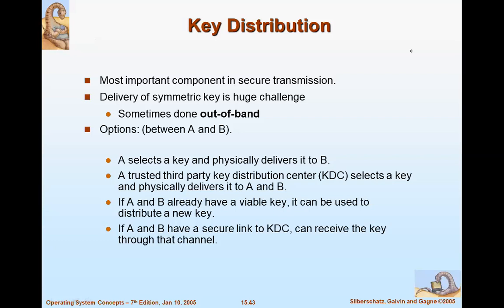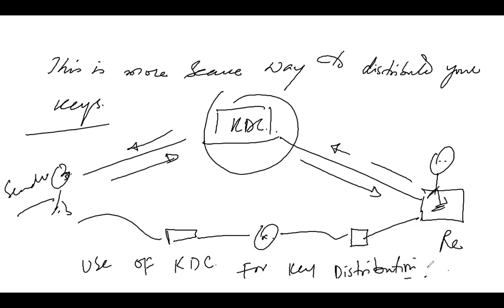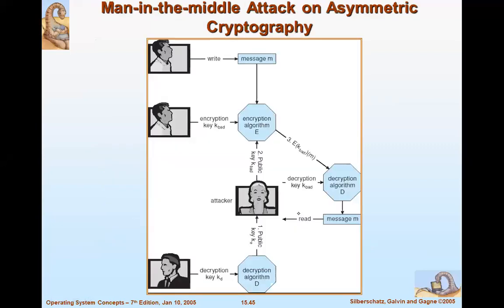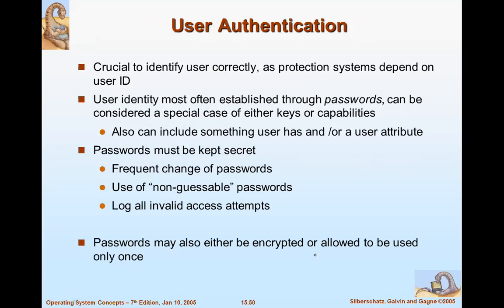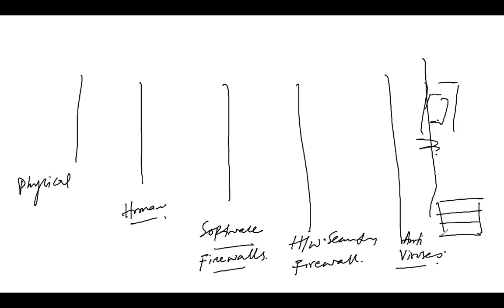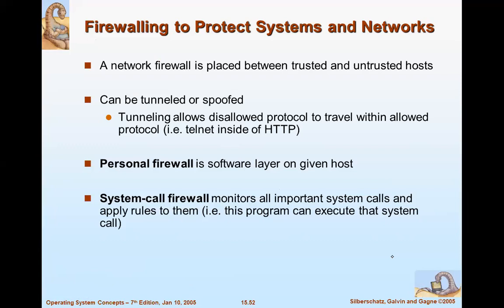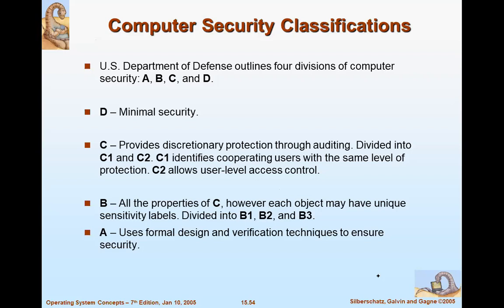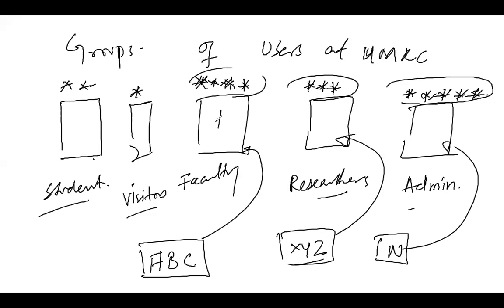Lec 8 2 Security in Distributed Systems AoS Video